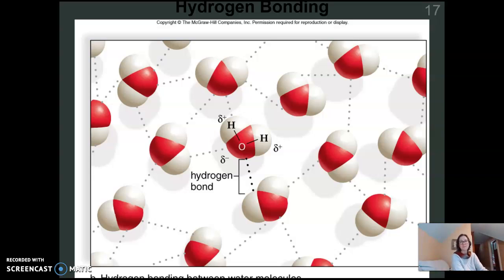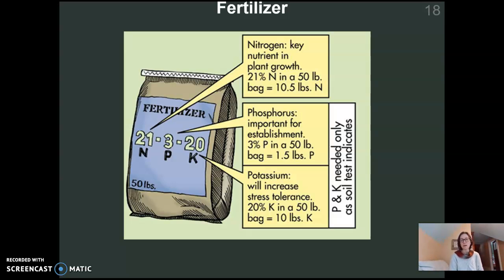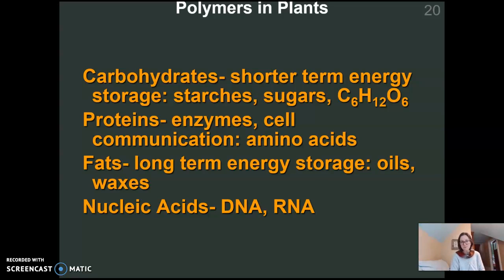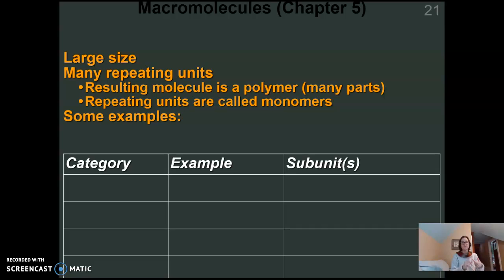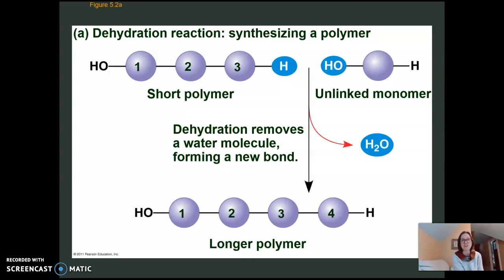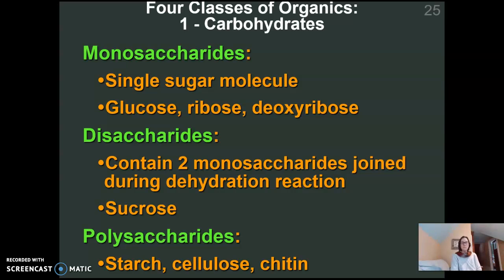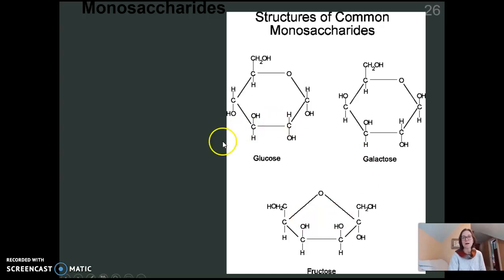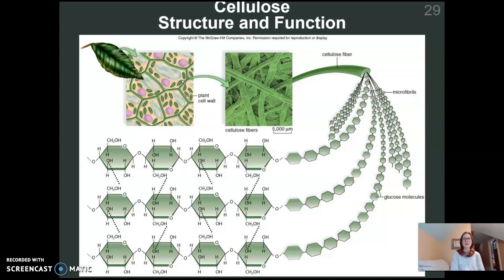Chemistry for Botanists Part 3